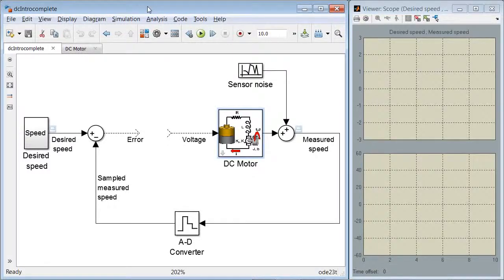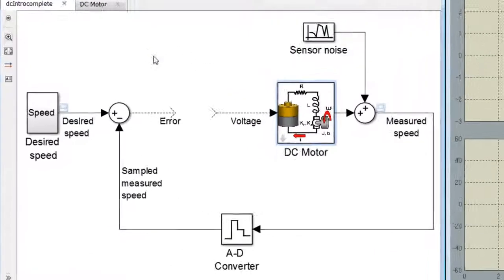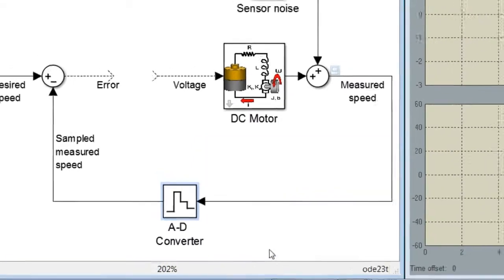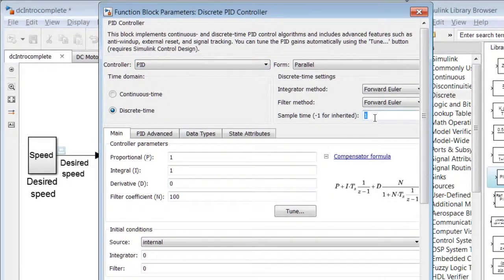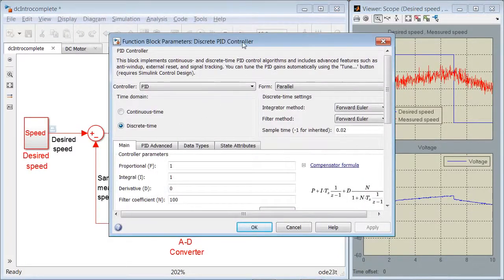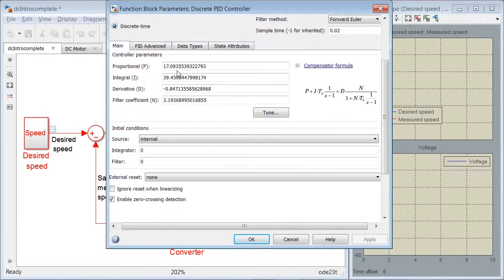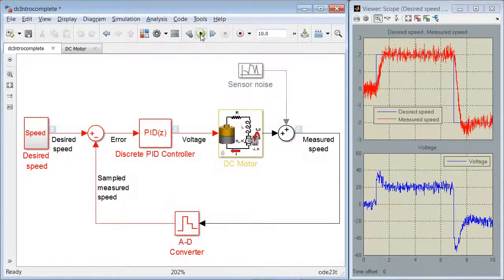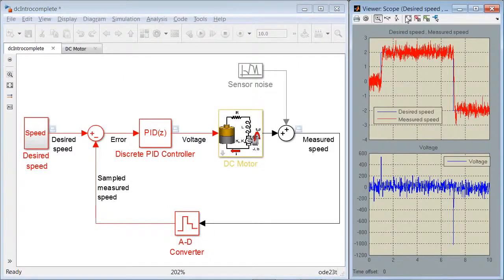PID Controller Design for a DC Motor previous release